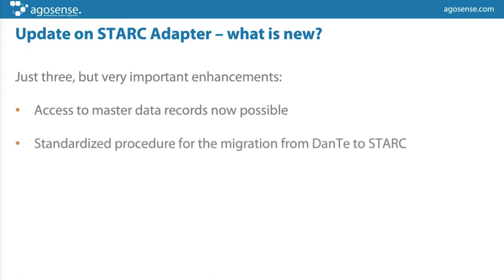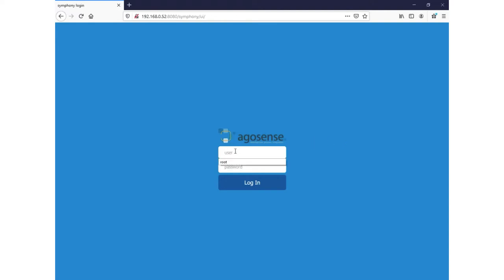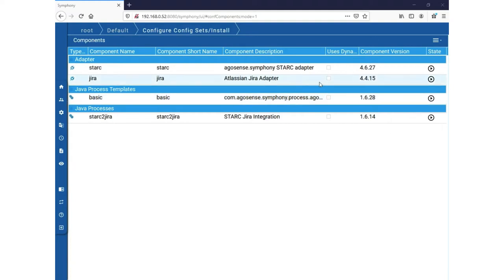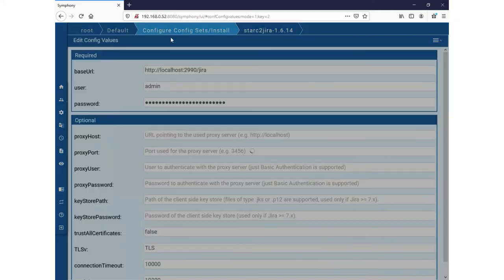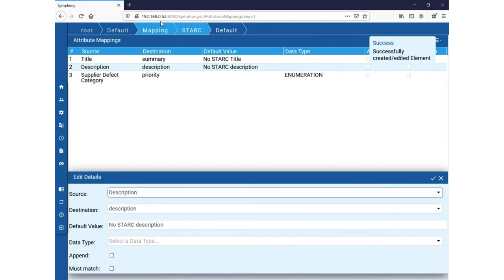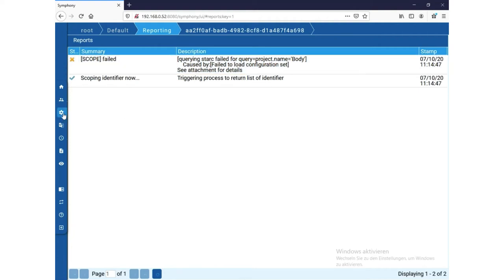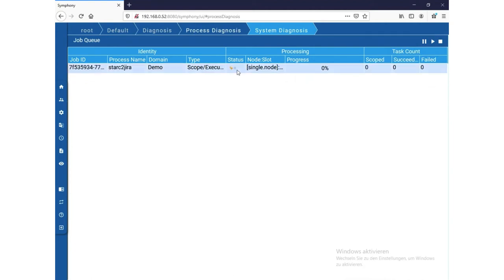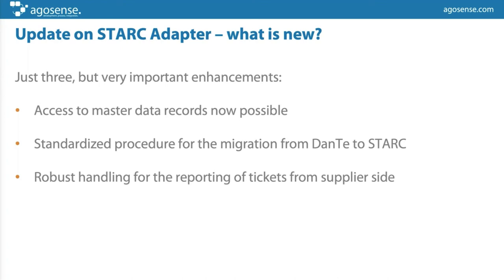From DanTe to STARC with agosense.symphony - Update | webinar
In close cooperation with Mercedes-Benz AG, we were able to further improve the process for automatic data exchange via the STARC platform and make it more robust.

In this webinar we would like to inform you about the following improvements, among others:
- Access to master data records (such as devices, models, functions, etc) now possible
- Standardized procedure for the migration from DanTe to STARC
- Robust handling for the reporting of tickets from supplier side

Afterwards we will be happy to answer your questions in a Q&A session.

Learn more on our blogpost:
Von DanTe nach STARC - mit agosense.symphony leicht gemacht!